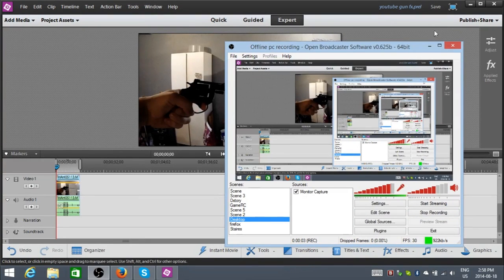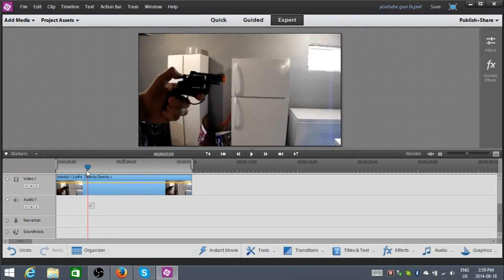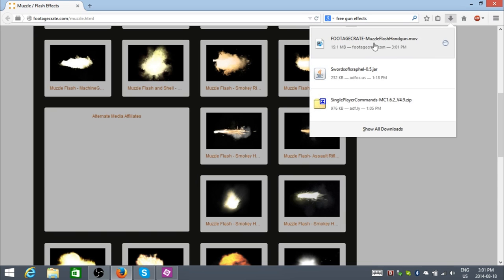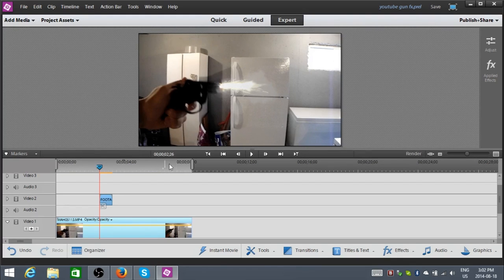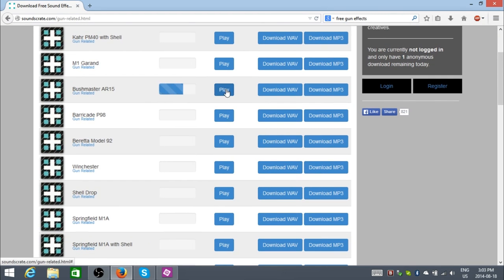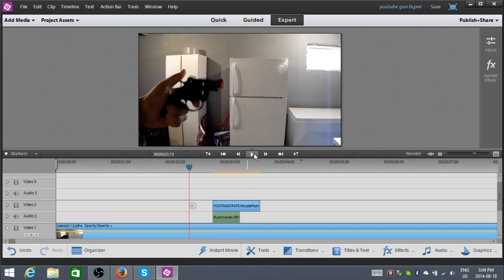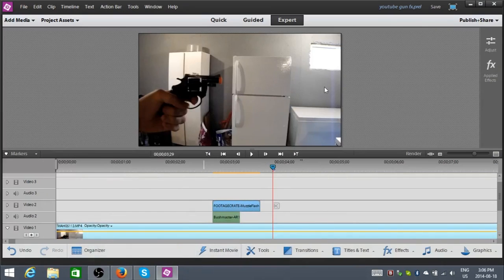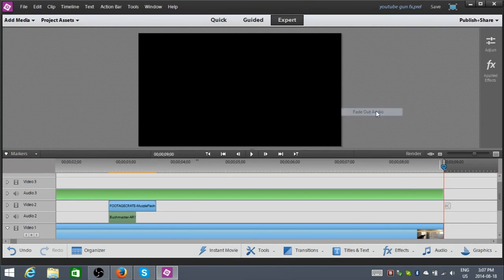Gun FX Tutorial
Be free with freedom!